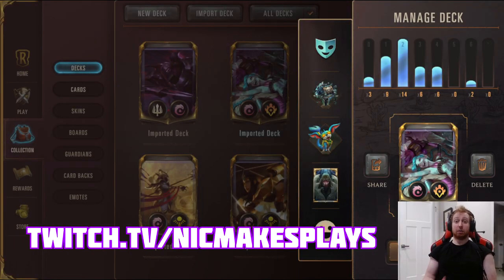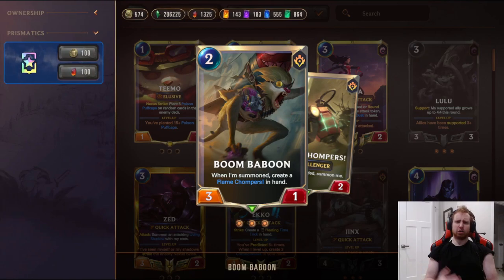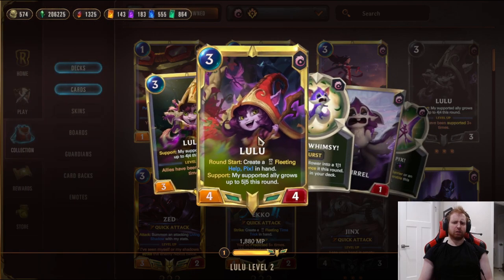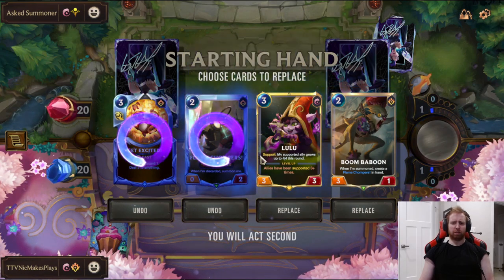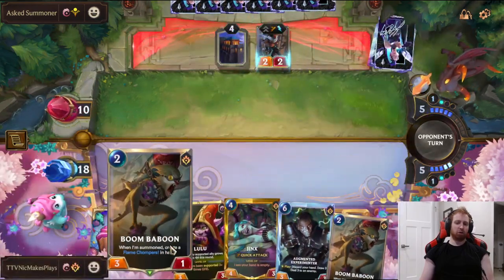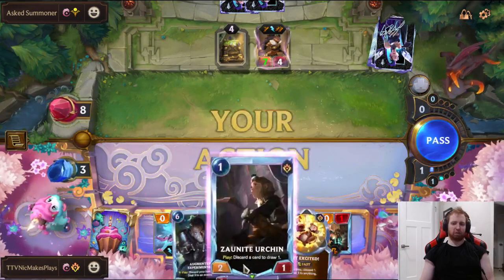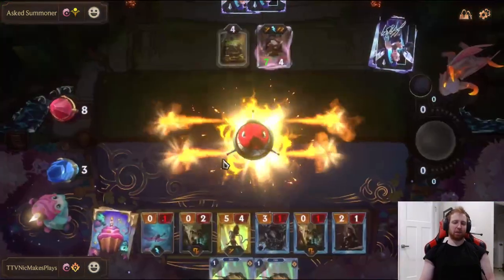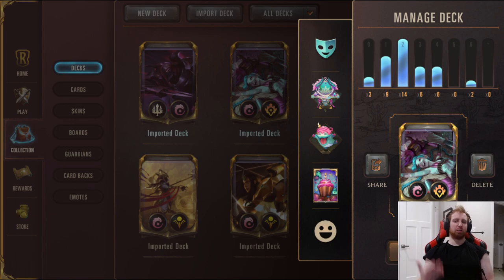Lulu Jinx Deck Guide | Legends of Runeterra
Lulu Jinx deck code:
CEDACAYECICQCBAMDQTSQLIDAMBAECQRAECAIEABAEBAYAICAQBQCAQBAQAQ2AA

Legends Of Runeterra Deck | LoR Gameplay |